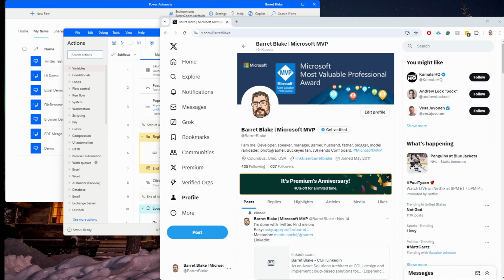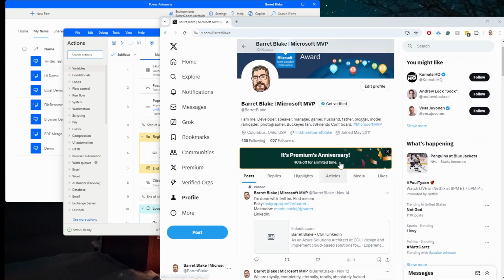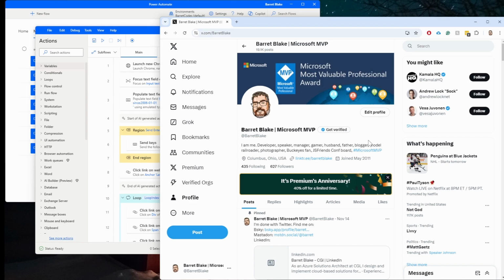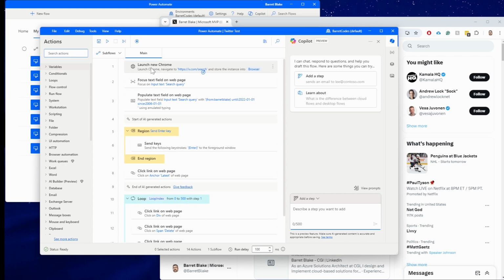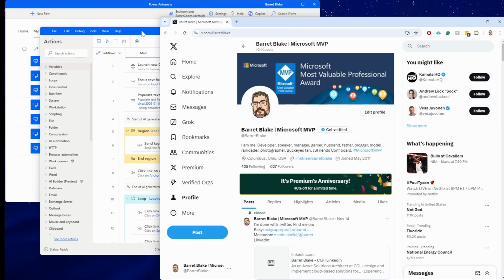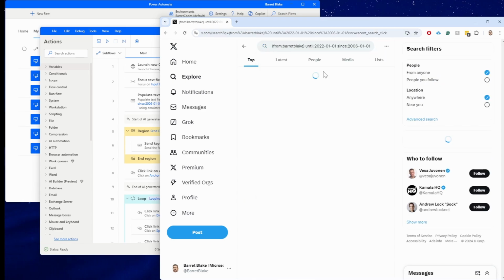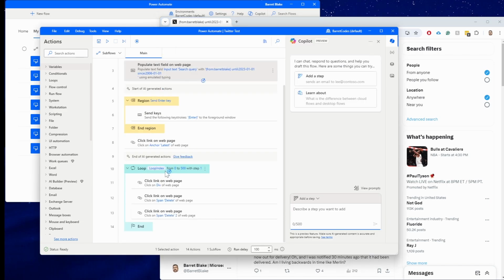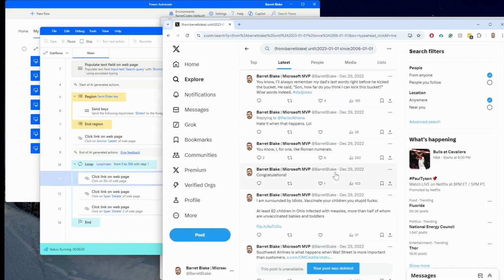Fun with Power Automate Desktop - Deleting Tweets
I'm done with Twitter. I didn't want to delete my account, but I wanted a fun and free way to delete all of my tweets. So I'm using Power Automate Desktop to automate Chrome to delete my tweets, one at a time.